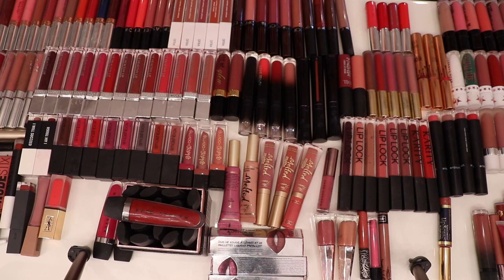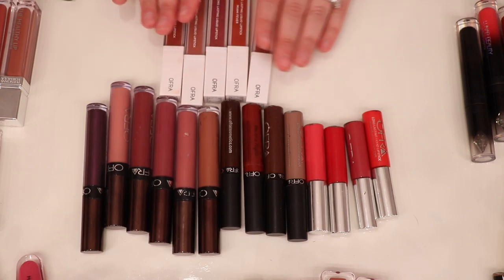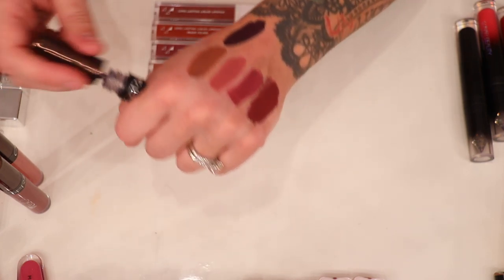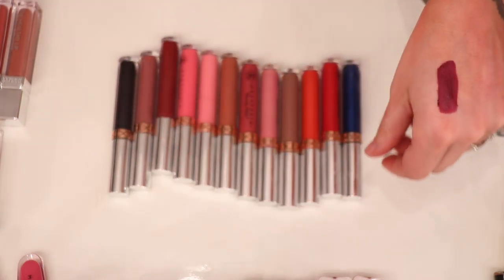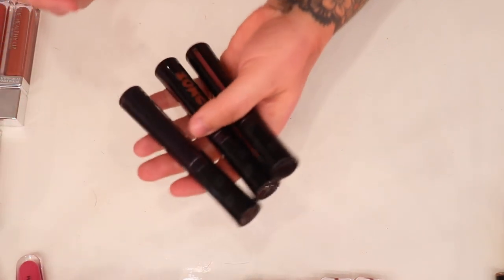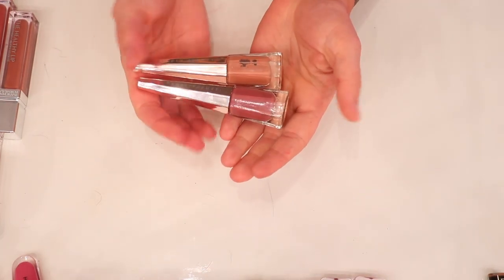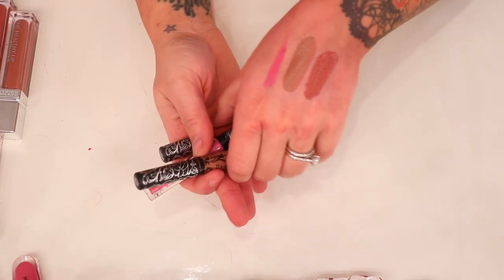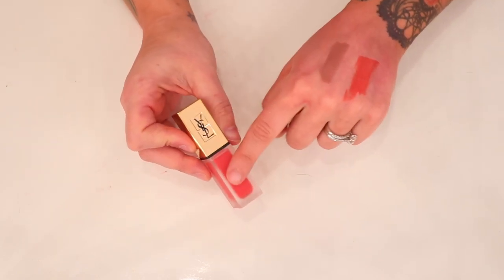LIQUID LIPSTICK DECLUTTER 2020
Catch me on the flip side!

- Boxycharm: BRIT-ABFZQJZO (I earn 500 charms)